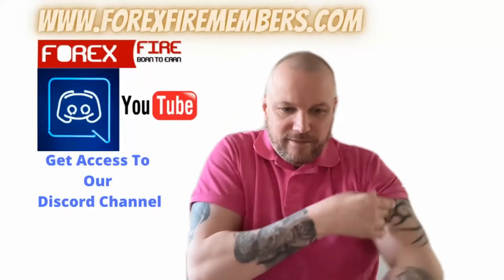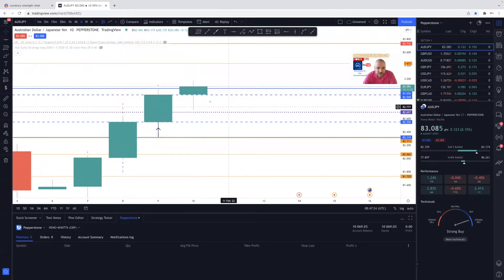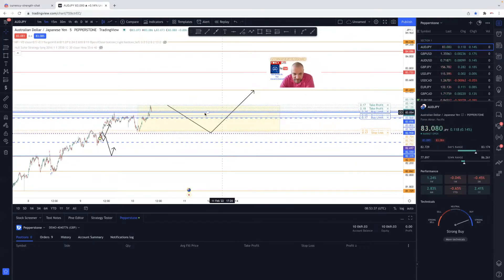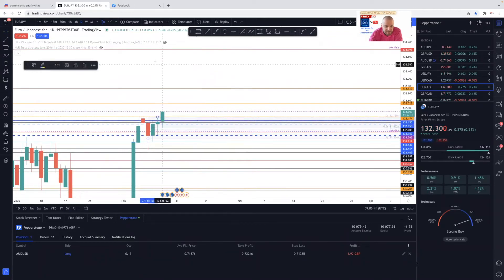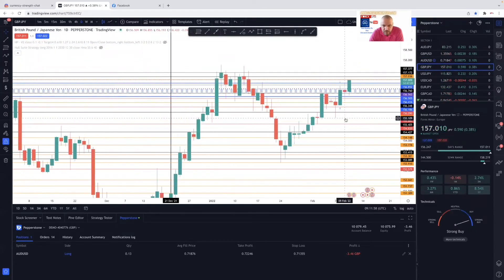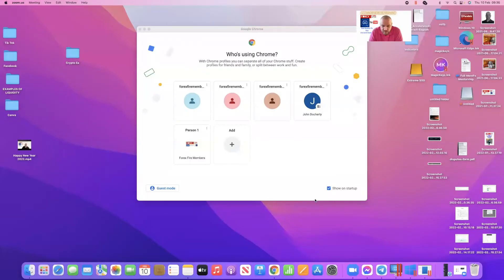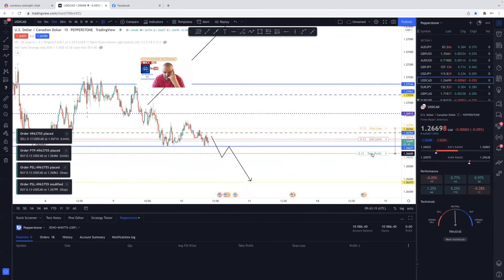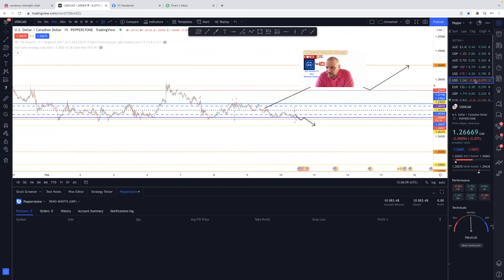Trading Forex With The Fire Levels Day 3 Trading Key Support Resistance Areas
Send me a Facebook Friend Request and let’s connect.

My name is John Docherty
My goal is to help those that have an interest in trading forex, i have been trading the forex markets for a little over 4 years now

i have built some great strategies and helped many in various communities with in the world of forex

i have a free resource area where you can come and join in on many other forex traders journeys and enjoy the fun and experience we are all having

📢 Our Forex Fire Members 📢
📊 Forex Fire Members - We Trade Together, We Learn Together, We Win Together:

Forex Popular Questions We Try to Cover:
Easy trading strategy all forex traders should use?  Forex trading when to buy and sell? how can i do forex trading? How can i earn money from forex trading? How can i learn forex trading? How can i learn forex trading for free? How can i learn forex trading online? How can i open forex trading account?  How can i start trading forex? How do i start trading forex? How do you make money trading forex?  How much can you earn from forex trading? How much is a pip worth in forex trading? Do forex brokers trade against you? Do forex ea's work? Do forex expert advisors work? Do forex indicators work?  Do forex robots really work?